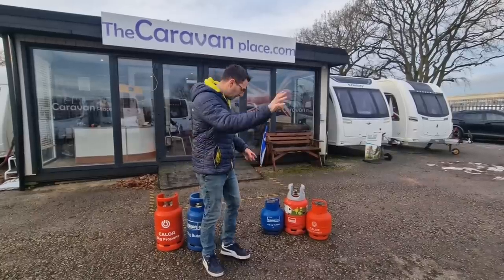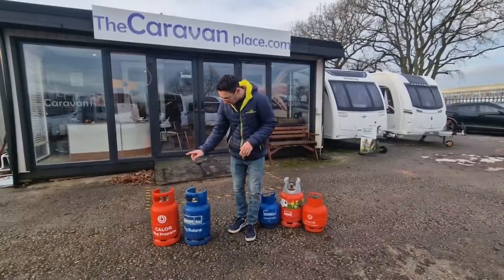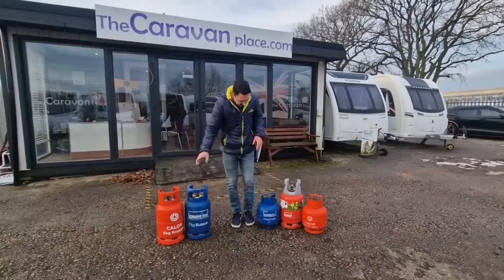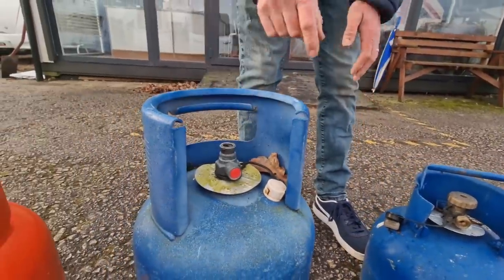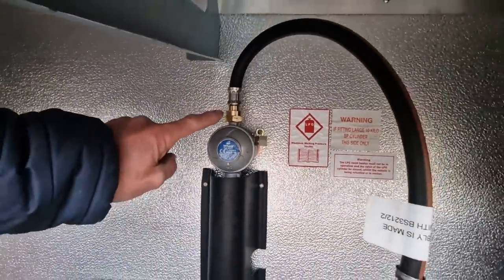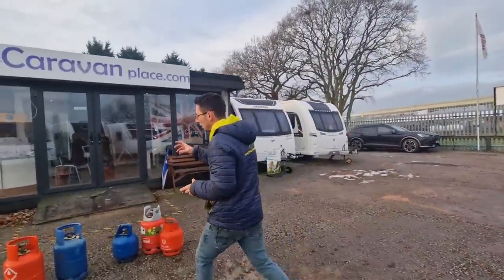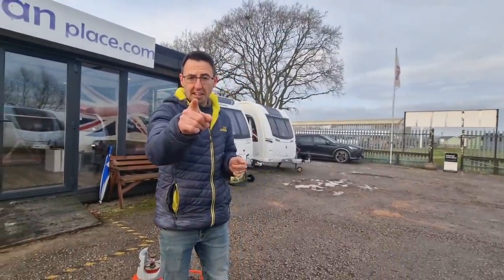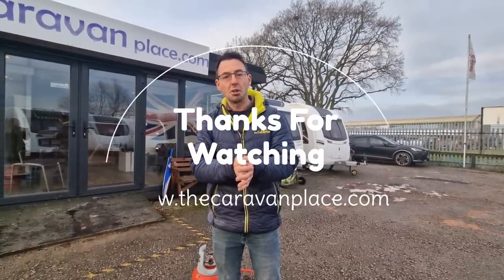CALOR GAS SHOCK, For Caravans, motorhomes and Camping.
Calor Gas Shock for Caravans, motorhomes and camping, but what does it mean for you?

Well from the 1st February 2023 you will no longer be able to replace your 3.9KG, 4.5KG or Calor light bottle, you will only be able to exchange these for a 6kg or 7kg propane or butane gas bottle.

If you use the red propane bottle, it will make no difference other than the size of the bottle.

If you use the blue Butane gas it will mean a change of regulator or clip on adapter .